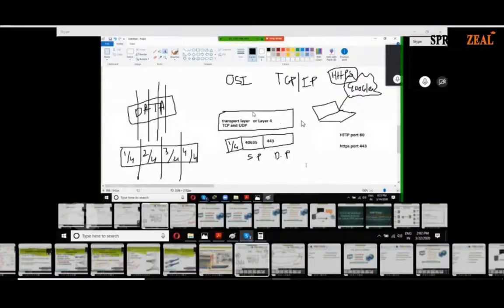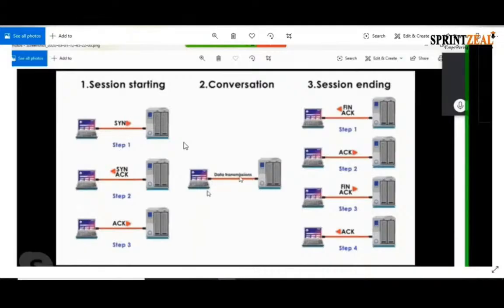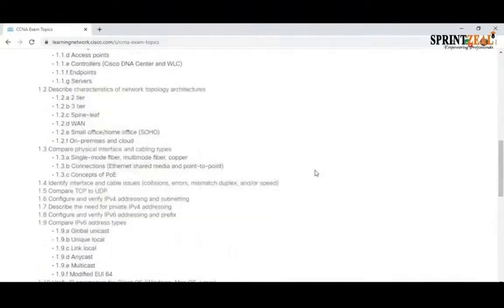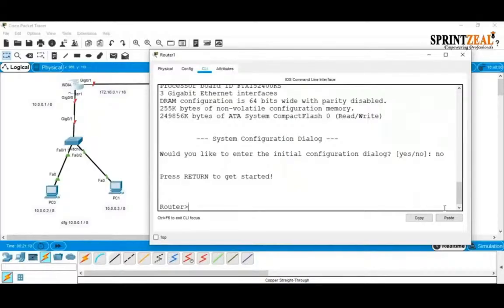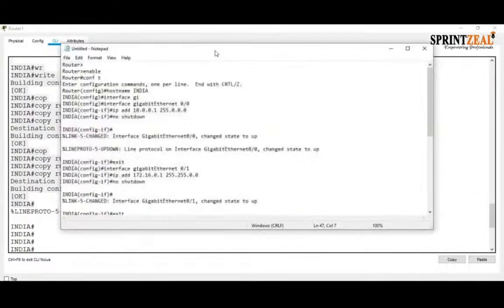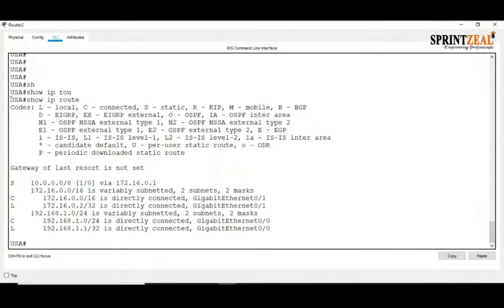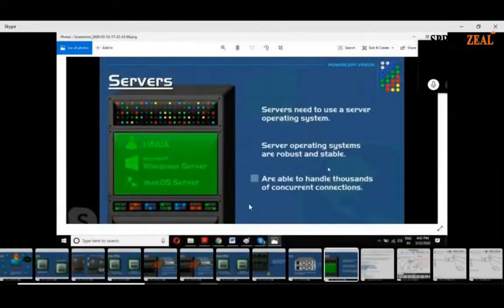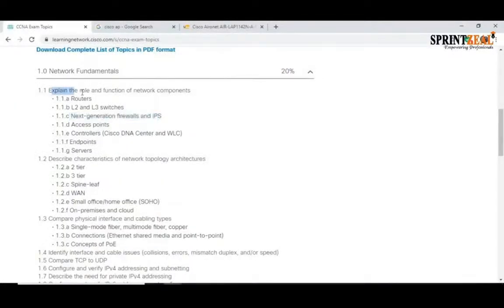CCNA | Cisco Certified Network Associate Training and Certification | Free Full Course 2 Hours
Welcome to Sprintzeal CCNA 2-Hour Free Training (Part 3) — your first step toward mastering Cisco Networking.

CCNA (Cisco Certified Network Associate) validates a professional's ability to install, set up, configure and operate medium-sized computer networks. It covers the latest technologies, software development skills, and job roles. It helps in the implementation and verification of connections to a Wide Area Network (WAN).

About CCNA - Cisco Certified Network Associate
CCNA - Cisco Certified Network Associate certification training helps to understand and operate networks, which means verification, implementation and launching of connections, operating and monitoring networks. Sprintzeal CCNA® program offers assists and foundation required to improvise and secure the networks.

CCNA - Cisco Certified Network Associate Key Features
• Get 1 Year FREE E-learning Access
• Attend Unlimited Live Online Training To Master
• CCNA Includes Basic Fundamentals of Networking
• 1000+ Mock Exam Prep Questions to Prepare

✅ What You’ll Learn:
• Networking fundamentals & OSI model
• IP addressing and subnetting
• VLANs, routers, and switch configurations
• Routing protocols & TCP/IP concepts
• Hands-on demo and practical exercises

Course Options
🎯 Free 2-Hour Tutorial (this video)
🎓 Full CCNA Certification Program with Live Training